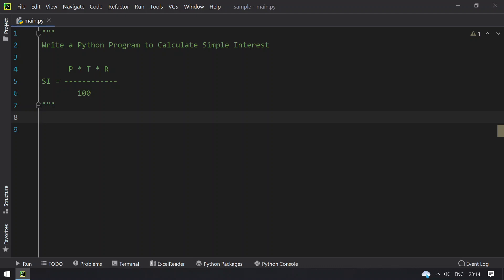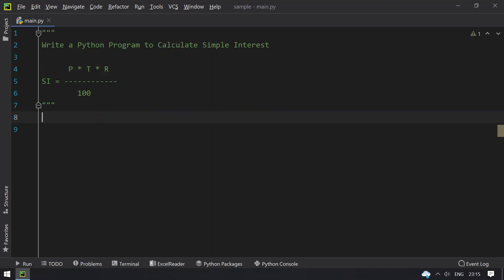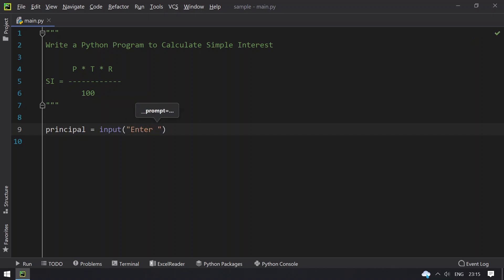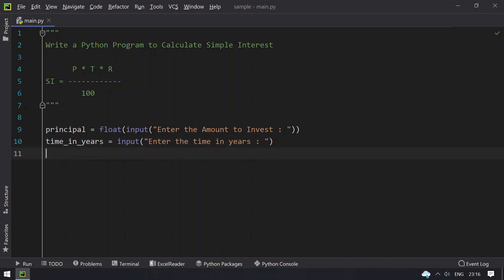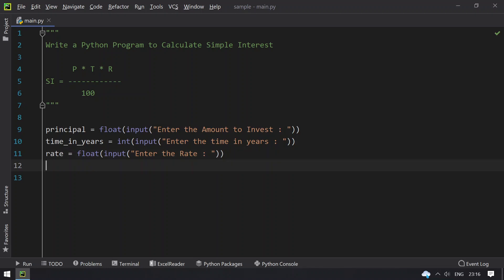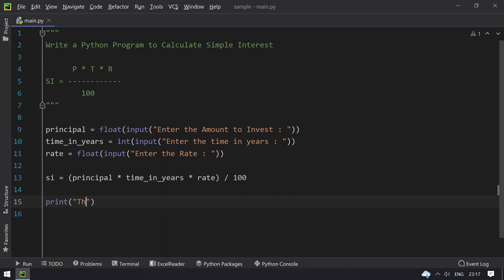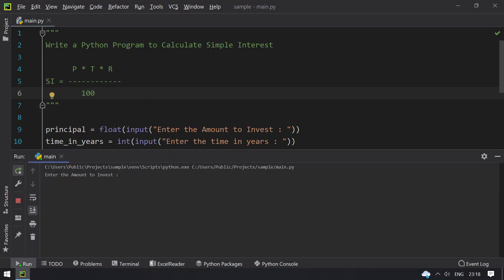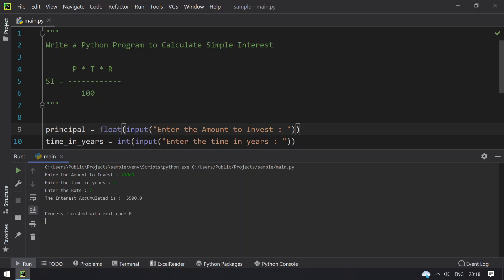Write a Python Program to Calculate Simple Interest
In this video I tried to explain how to Write a Python Program to Calculate Simple Interest

       P * T * R
SI =
          100

principal = float(input("Enter the Amount to Invest : "))
time_in_years = int(input("Enter the time in years : "))
rate = float(input("Enter the Rate : "))

si = (principal * time_in_years * rate) / 100

print("The Interest Accumulated is : ", si)